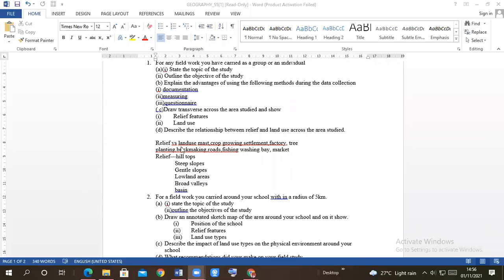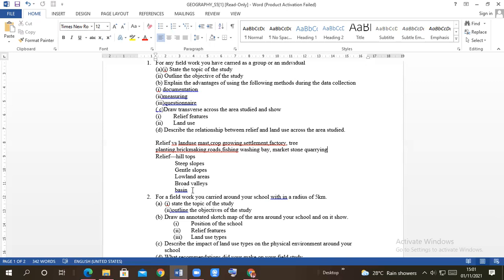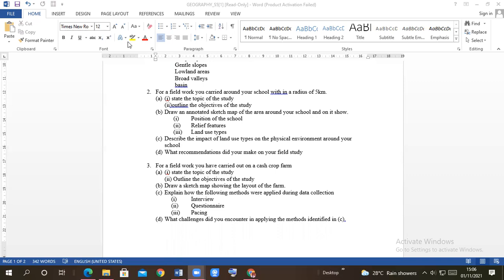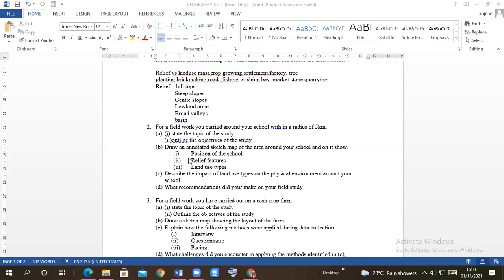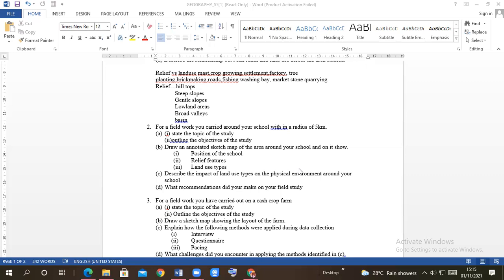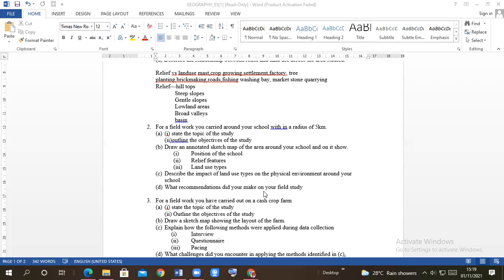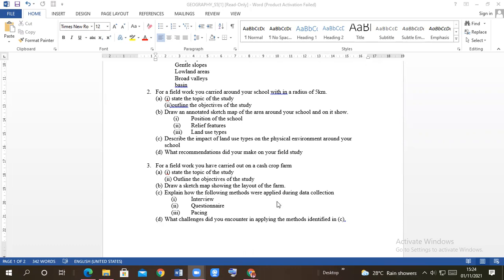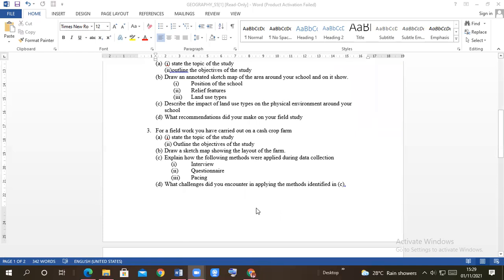2021 11 01 14 56 50 corrections for the test 84935892955